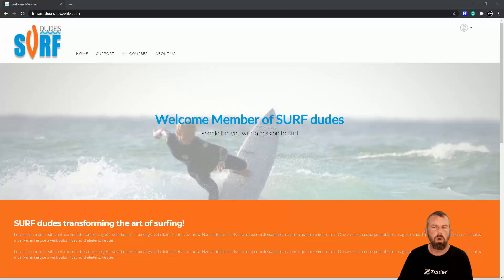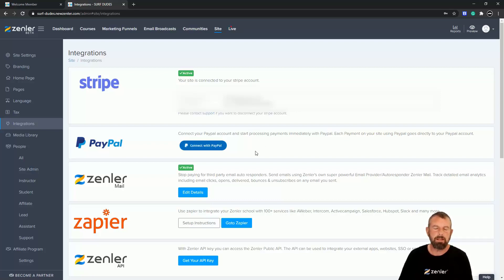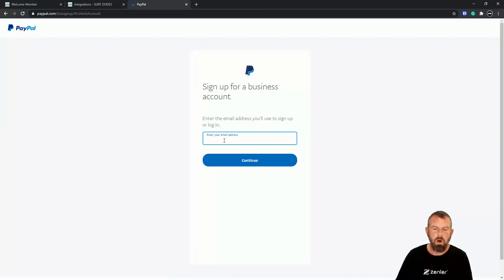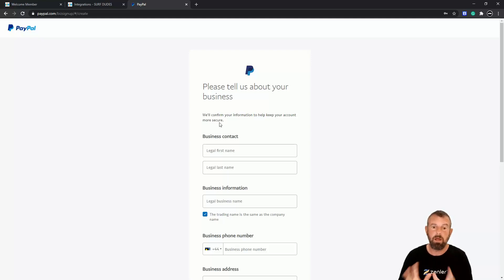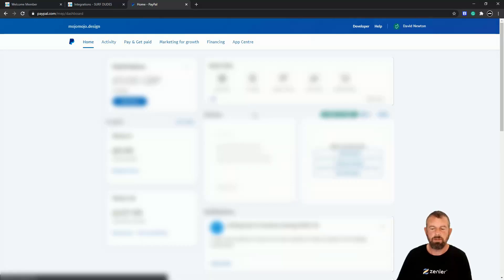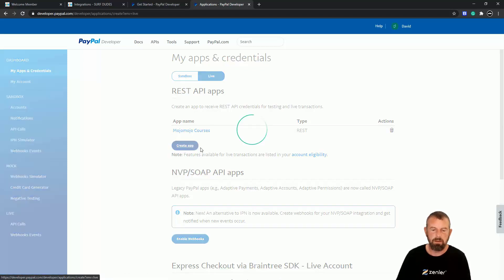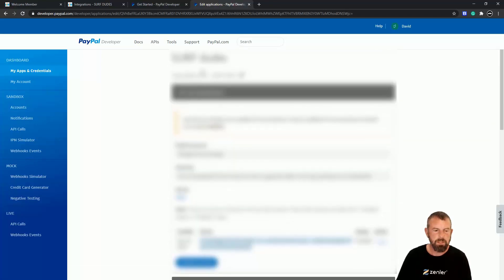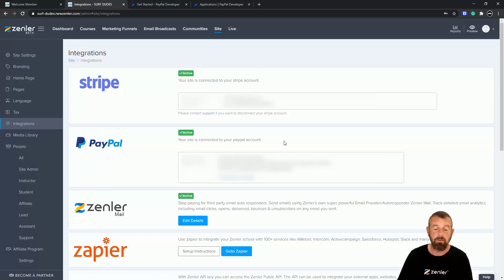askzenler - Connecting to PayPal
In this workshop, I will show you how to connect PayPal to Zenler.
Zenler offered Stripe and PayPal as payment gateways, these are simple to set up and connect to your new School or membership site.